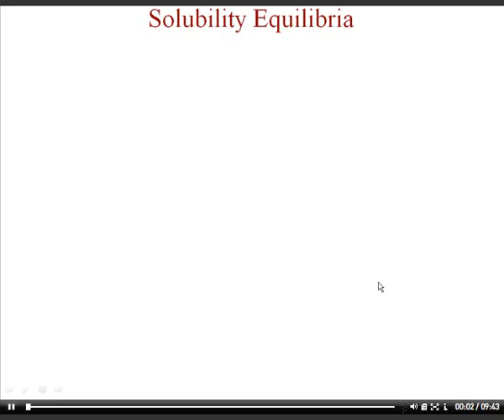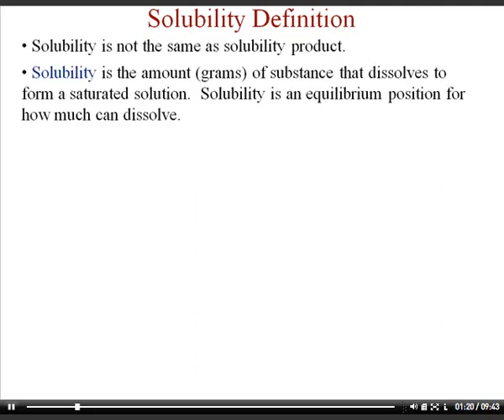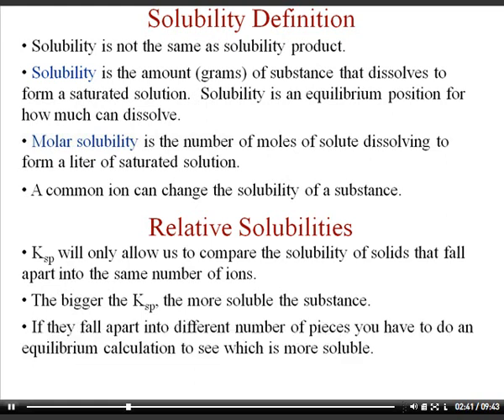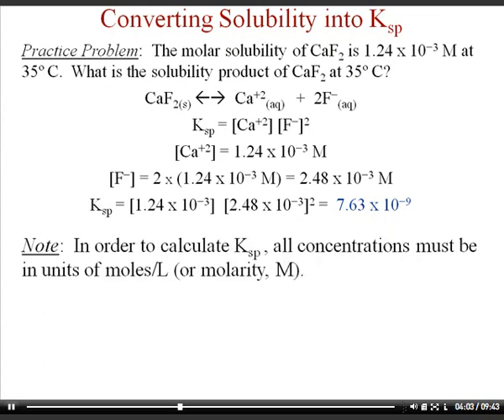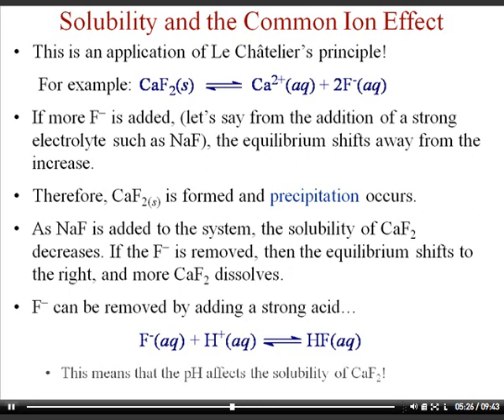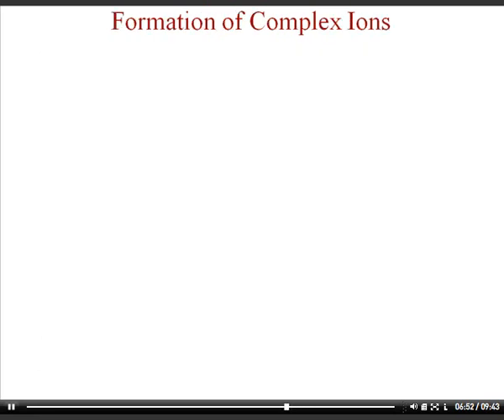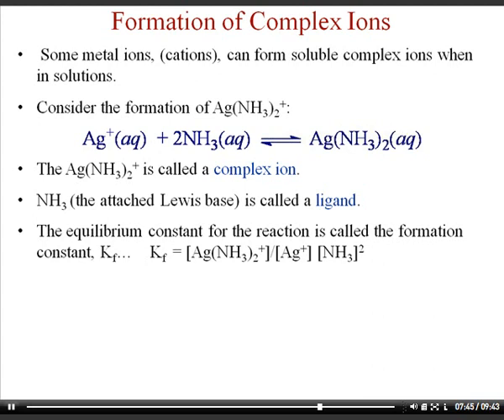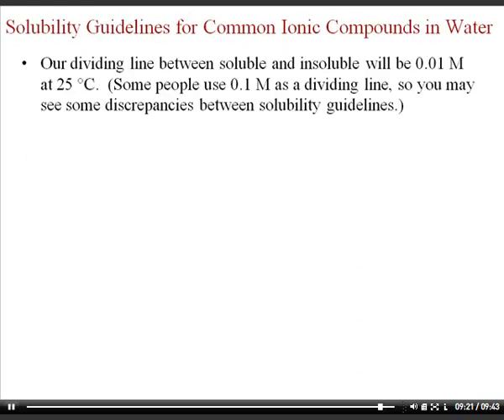AP Ch. 17 Additional Aspects of Aqueous Equilibria Lecture (Part 2)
Ksp Calculations, pH vs. solubility